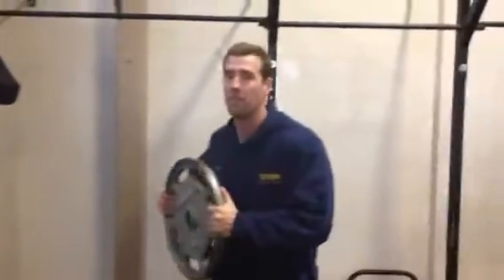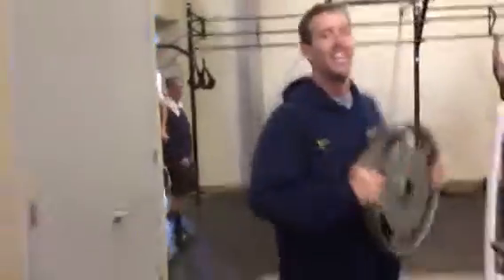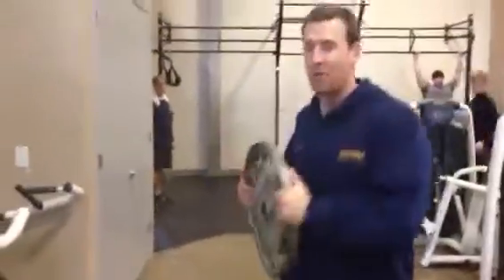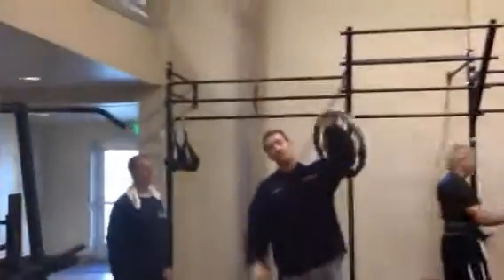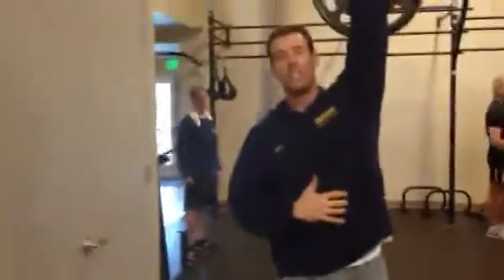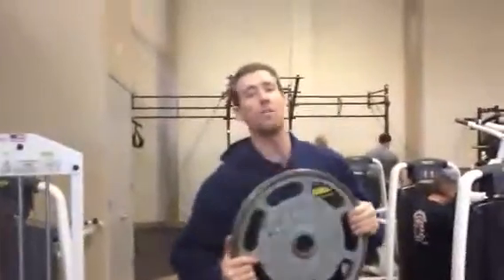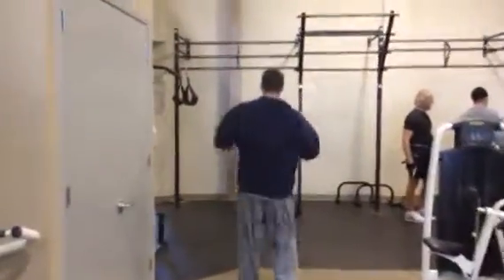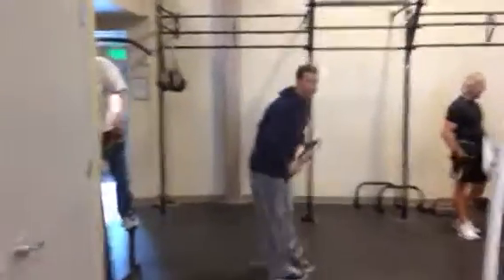Basketball Strength and Conditioning: Core Work: Walking Plate Rotations to Plate W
I like this core workout for our basketball players because you can really feel your core trying to stabilize your body as you create force with each rotation. As you rotate the plate make sure your core decelerates each rotation so your not just "flopping" around as you walk. On the plate walk, lock elbow out, keep chin down to ensure solid posture. Again core is engaged as if someone was going to punch you in the stomach. The breakdown; 20 steps w plate rotation, 20 steps back w plate above head, switch hands 20 more steps, the finish with 20 steps w plate rotation. 2 sets through.

Thanks for viewing and create a great day! -Coach Thom

Add me on IG @CoachScottThom for more basketball videos and strength and conditioning routines